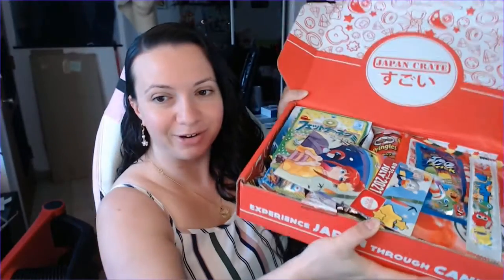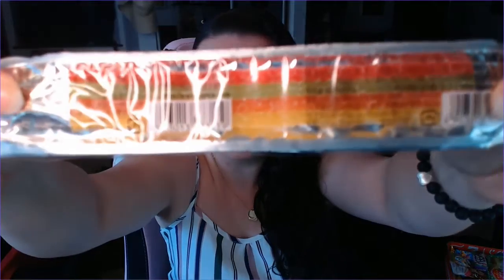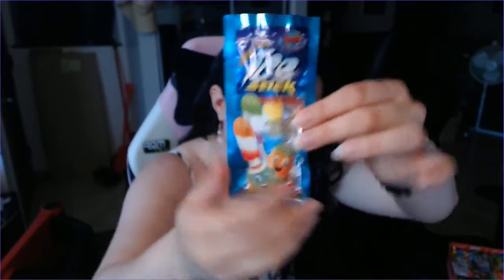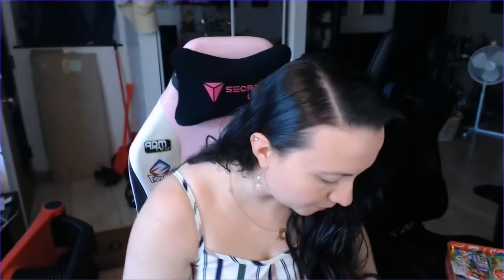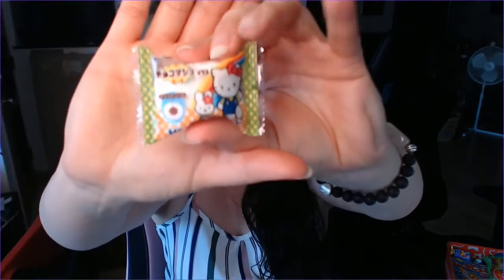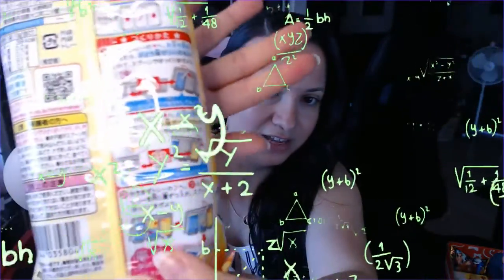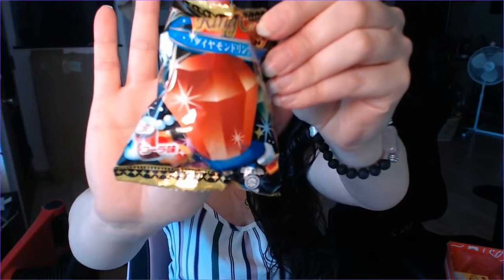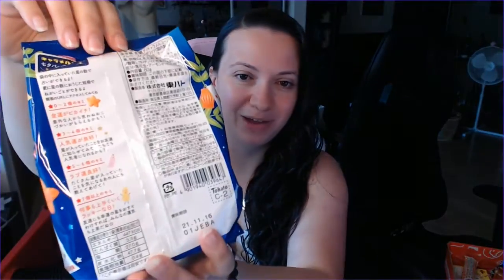I ACCIDENTALY BOUGHT A JAPAN CRATE! TIME TO UNBOX IT AND NOMNOMNOMNOM!!!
Hey guys!
I was definitely not supposed to buy this Japan Crate but I do not regret it for most of it was quite delicious! I really enjoy unboxing these since it's all a surprise and it's like opening packs of Magic the Gathering cards, you never know what you're going to get and the suspense is quite thrilling!!!
Hope you guys enjoy this video! Yes my editing is a bit weird in this one, I had parts that were unusable so I had to add effects that made it look like something was breaking, it made it more amusing this way! (hope the errors effects didn't scare you guys)

SUPPORT!!

TSHIRT SHOP

MY CHIBI ART MADE BY MY FRIEND KYMMIE!